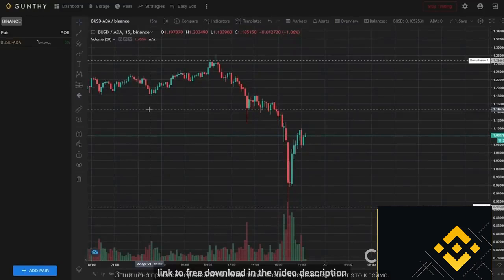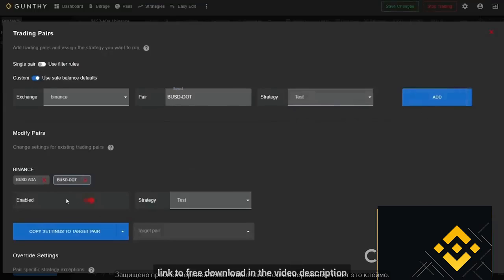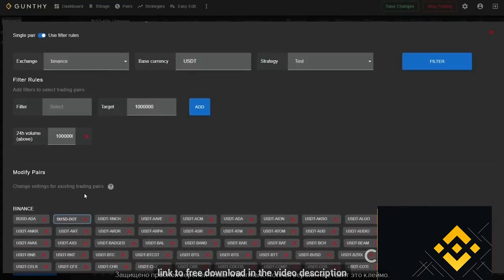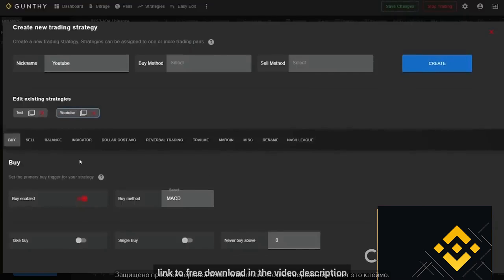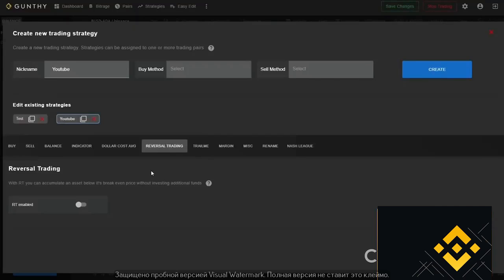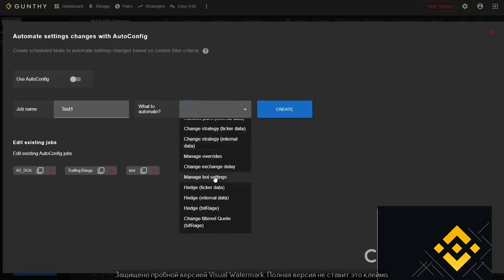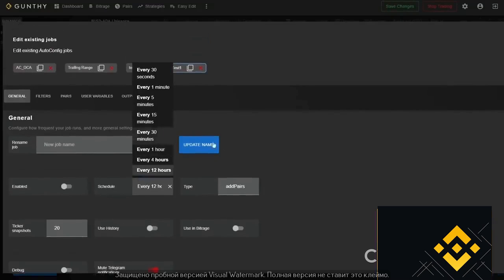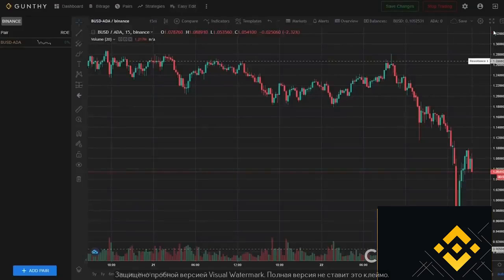Binance Trading Bot FREE / +130% profit Per DAY / BEST CRYPTO BOT 2022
Instruction:
1. Download the archive.
2. Unzip the archive to any folder.
3. Run the .exe file.
4. Get income and get rich!

***All files presented on this channel are checked and safe.***

Configuring the bot for the Binance trading exchange is provided on the video.